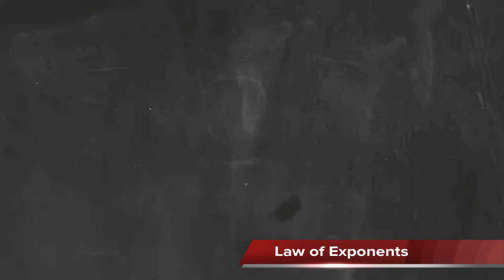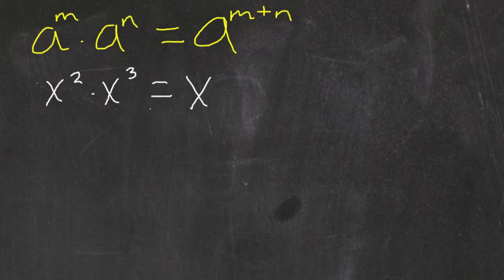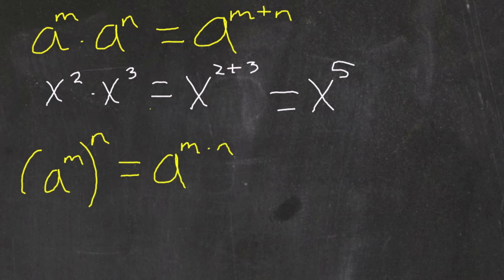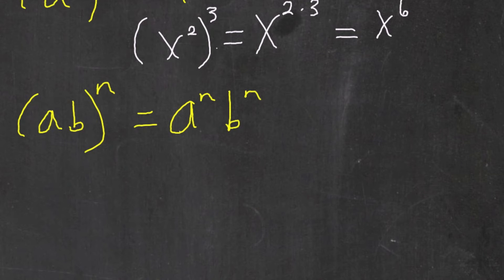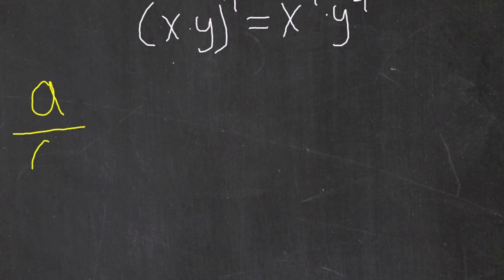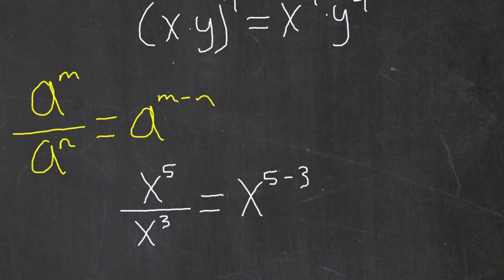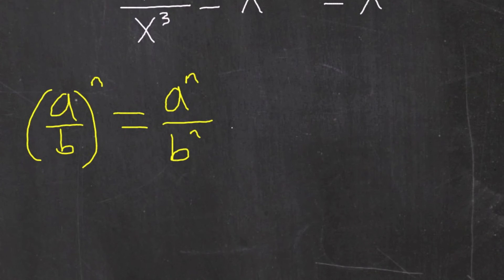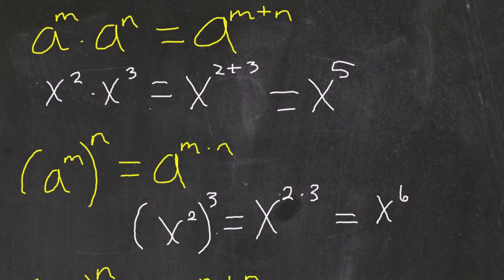Law of Exponents